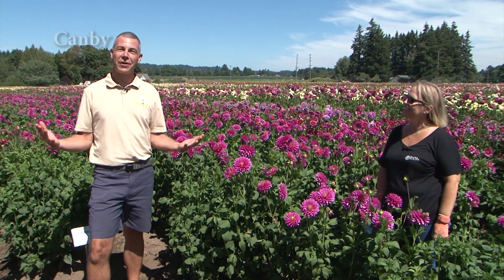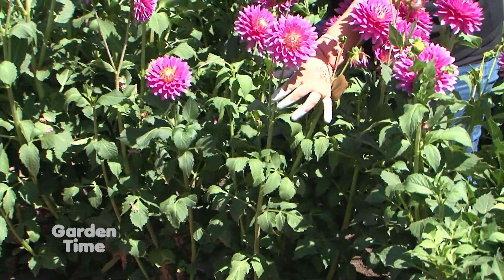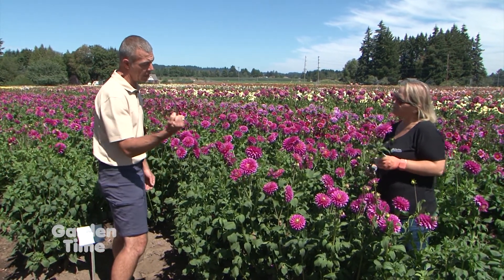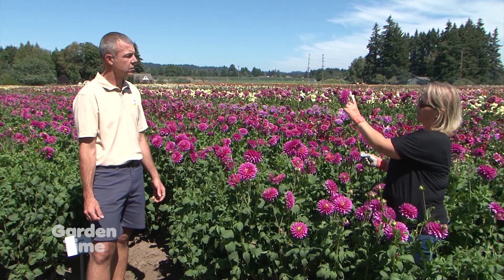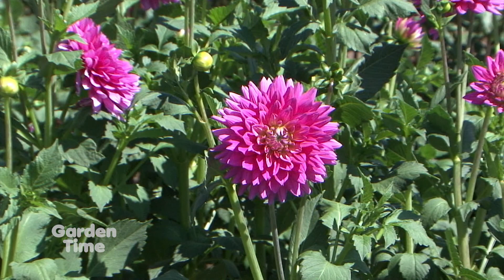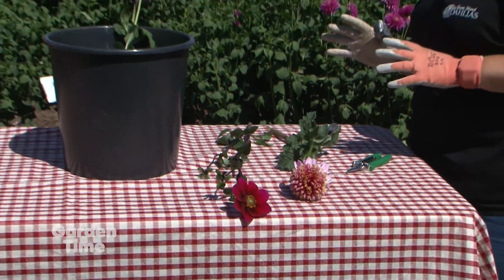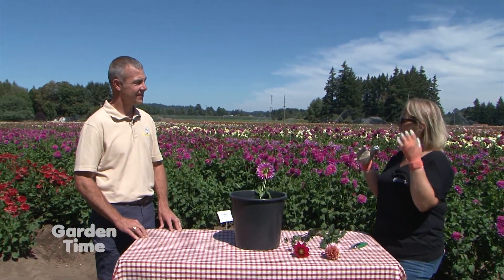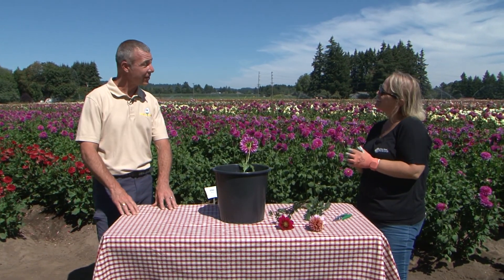Cut Flower Dahlias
We pay another visit to Swan Island Dahlias to learn how to pick and preserve the best blooms from your dahlia plants from your garden.